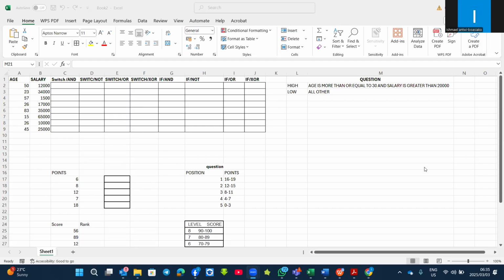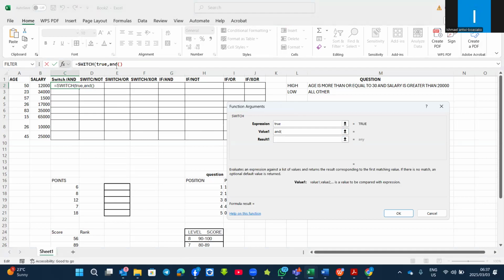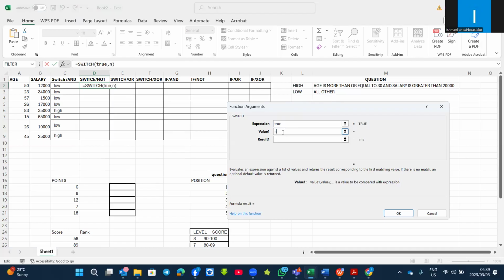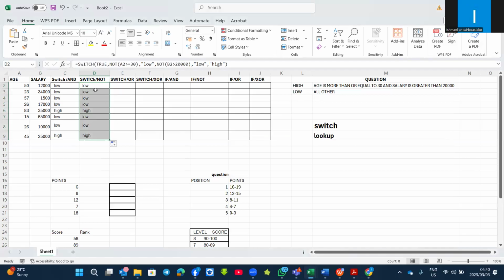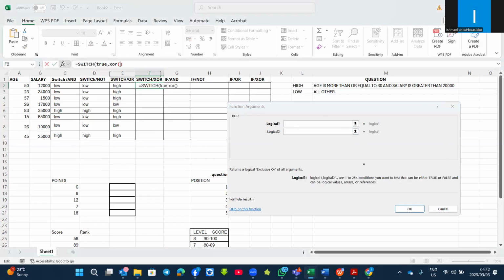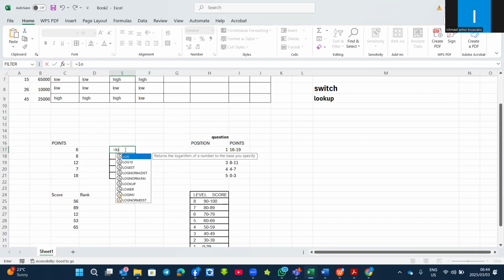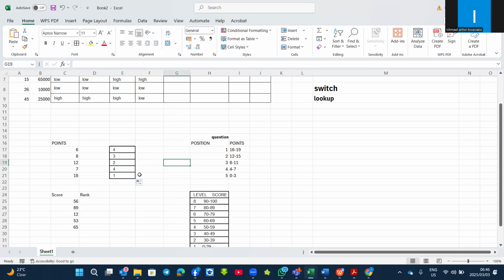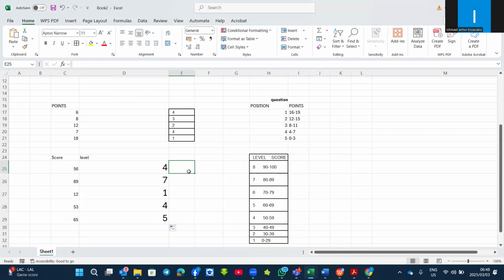SWITCH & LOOKUP: Better Alternatives to Nested IF in Excel | Sirantwi